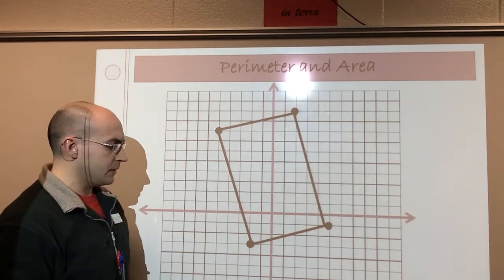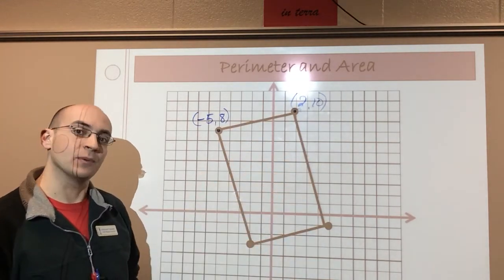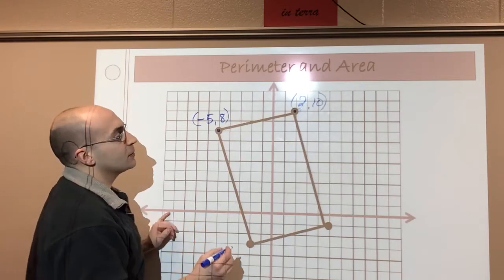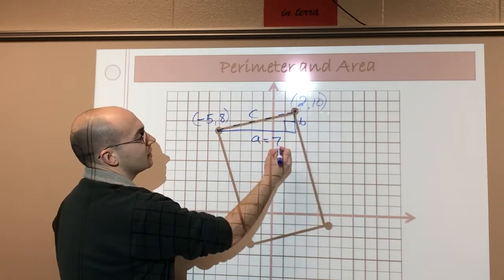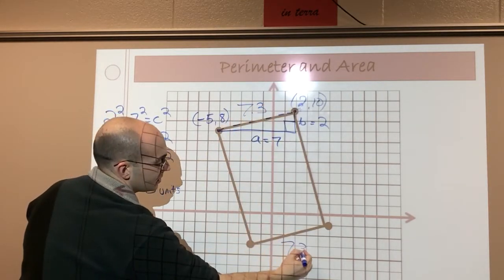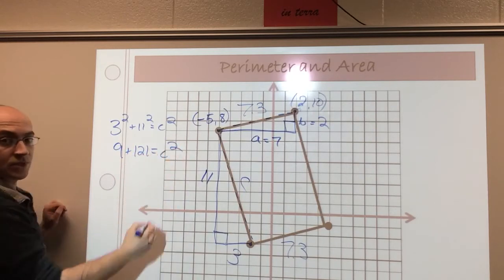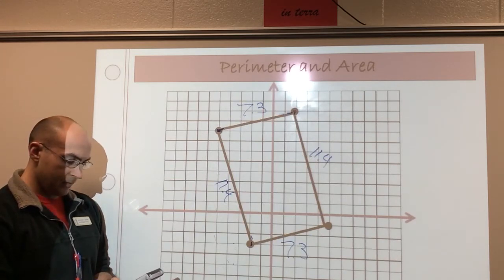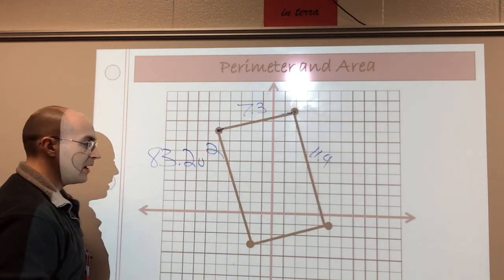Video_AP01 Area and Perimeter in the Coordinate Plane